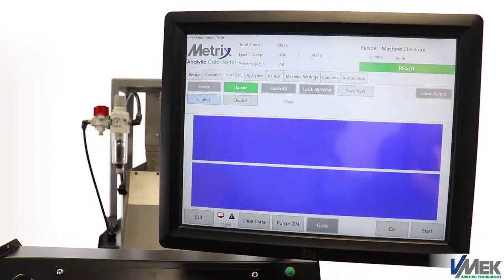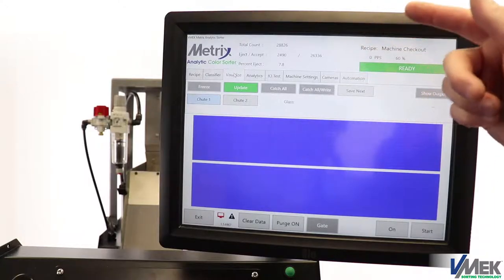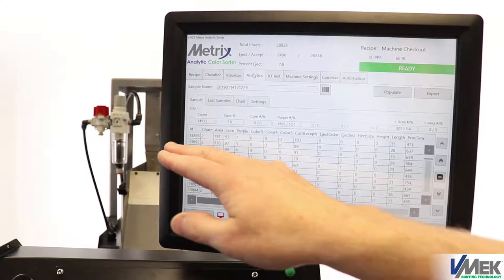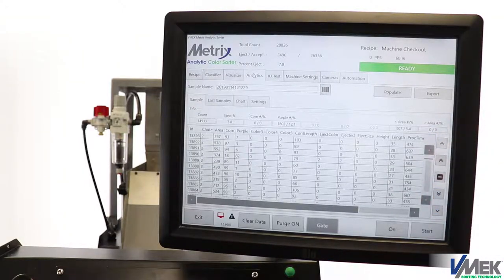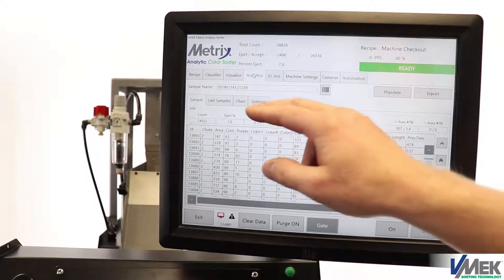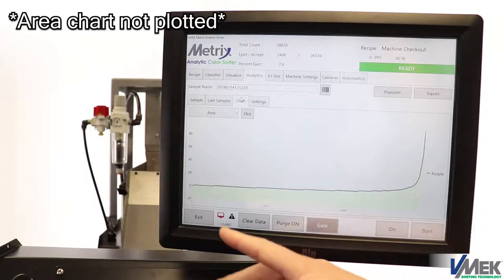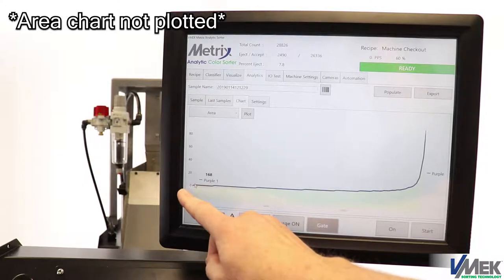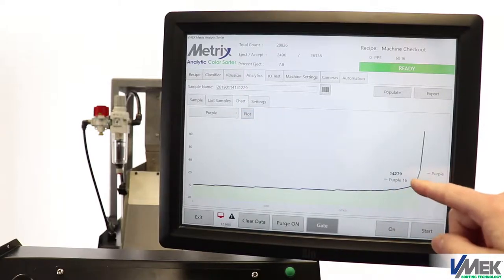Optical Sorter, Seed Sorting & Analysis: Element Analytic Color Sorter (Introduction Video)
Kent Lovvorn, General Manager of VMek Sorting Technology, introduces and explains the basic parts and functionality of the Element Analytic Color Sorter: A Flexible, High Tech, Production System. Designed for continues production in demanding environments, the Element Analytic Color Sorter is a great tool for analysis, defect detection and separation using both color and two dimensional sizing. Some of the uses and products we have experience with include: Corn, Soy, Wheat, Popcorn, Sweet Corn, Lintels, Fava Beans, Hemp, Coffee, Cocoa, Grains, Grasses, Nuts, Legumes, Cotton, Rice, Recycling, Resins, Crushed Stone, other industrial products, and more. With capacities equal to its much larger rivals, modular design, low cost of installation and flexible software combined with domestic support, the Element Analytic Color Sorter is a new take on production sorting

If you like this video and our technology please leave us a comment suggesting a product or application you would like to see us run in our upcoming application demonstration video series.